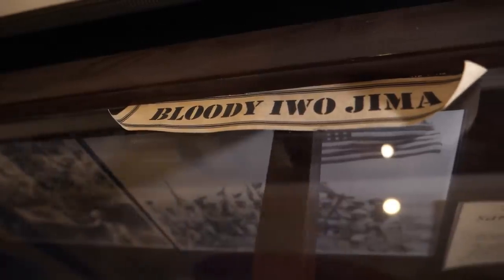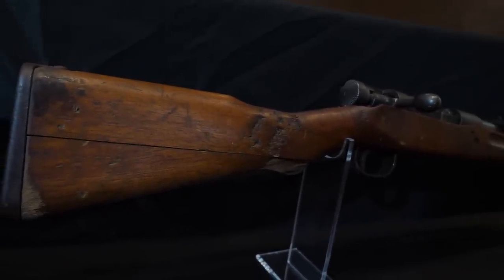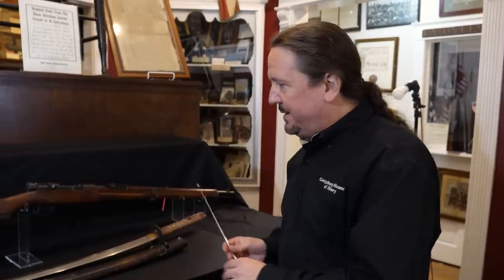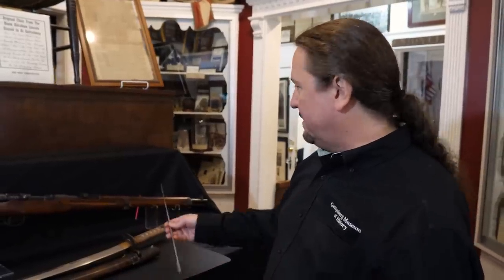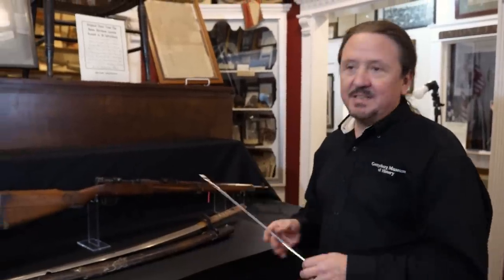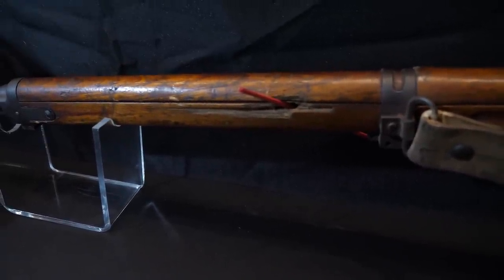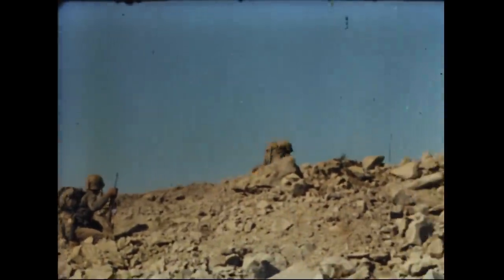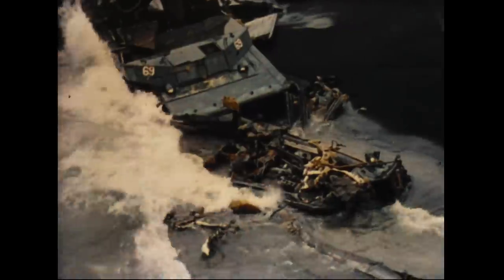BULLET STRUCK Relics of the Pacific in WWII (including IWO JIMA!!!) | American Artifact Episode 42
We're continuing our look at bring back items of WWII at The Gettysburg Museum of History. The things that soldiers, sailors and Marines chose to bring back as souvenirs are wide and varied. All of them are interesting in their own way. But some of the more interesting ones that reflect the deadly nature of war are the ones that were struck by bullets.